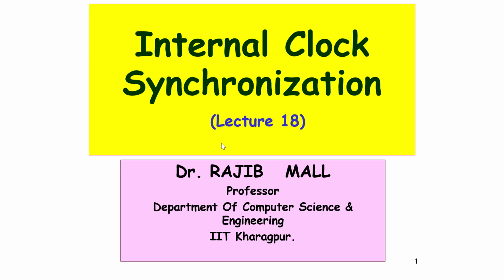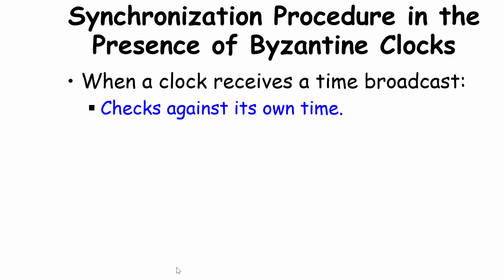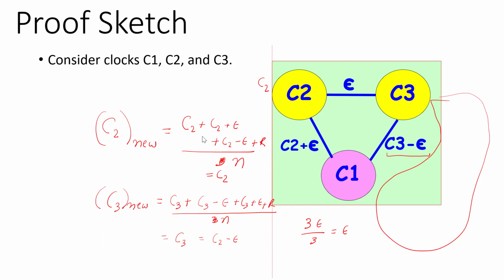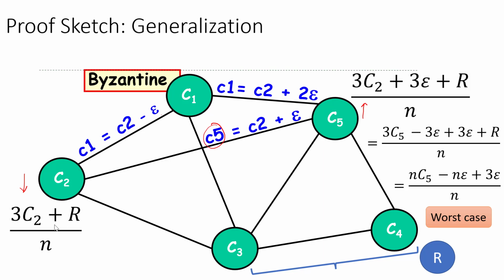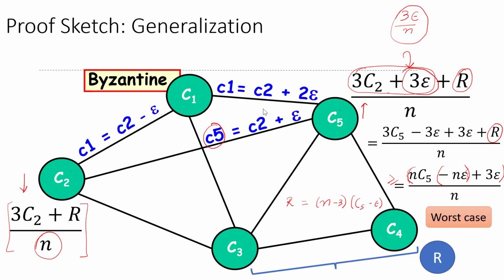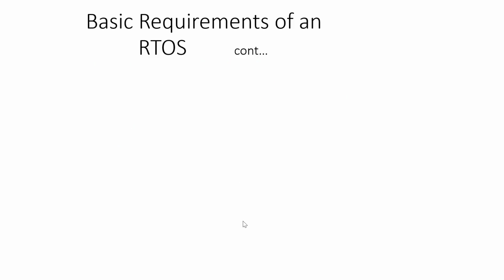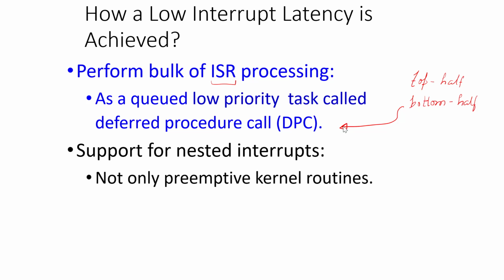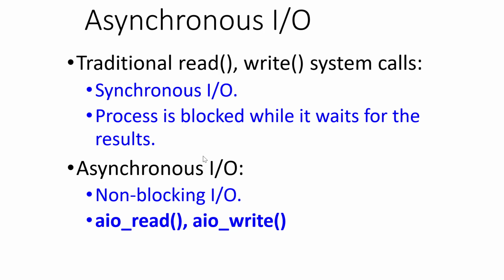Real Time Systems (Lecture 18): Distributed Clock Synchronization and RTOS Fundamentals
1. Distributed clock synchronization
2. Byzantine clocks
3. RTOS fundamentals